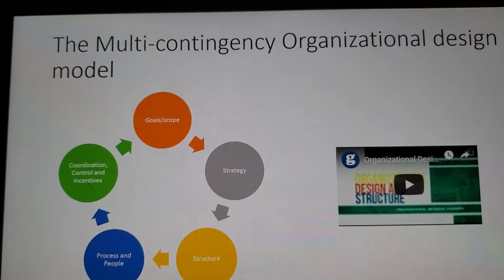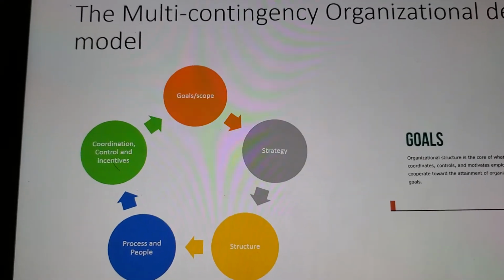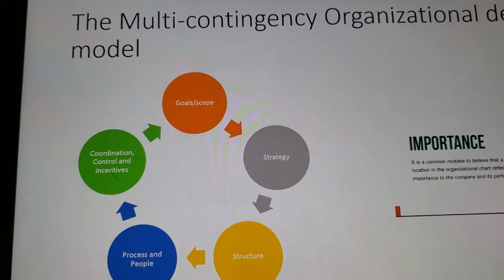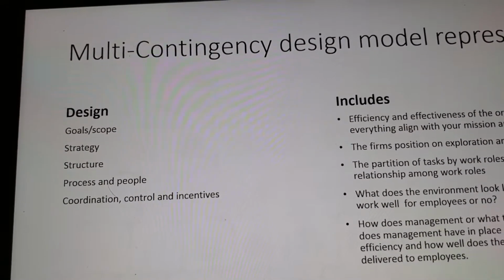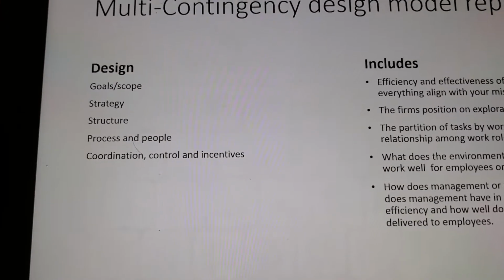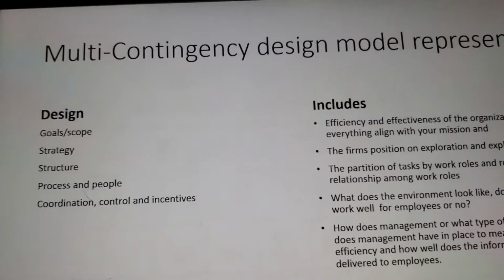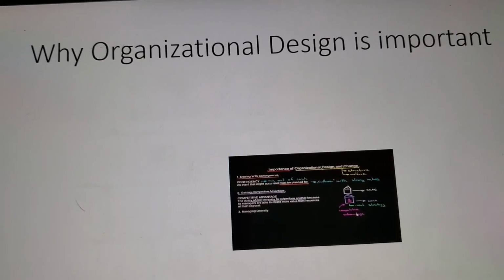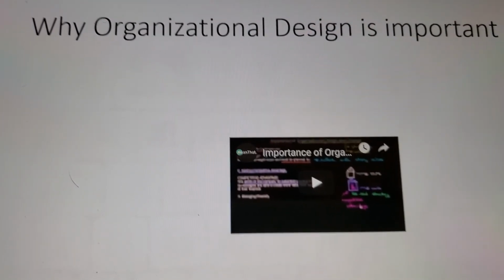Kim Organizational Design discussion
KE organizational design